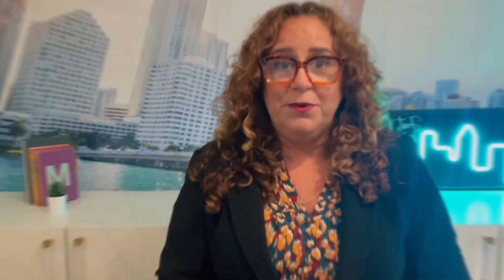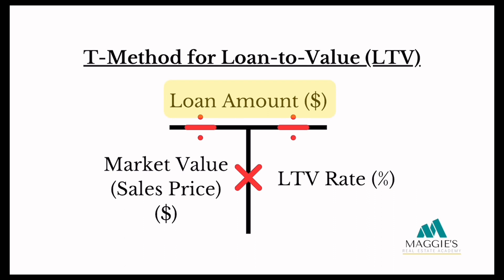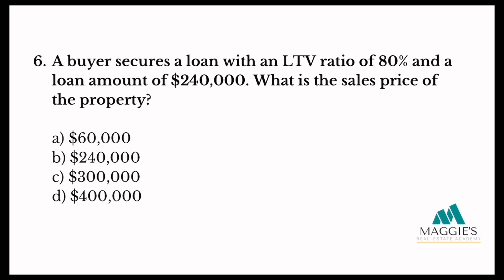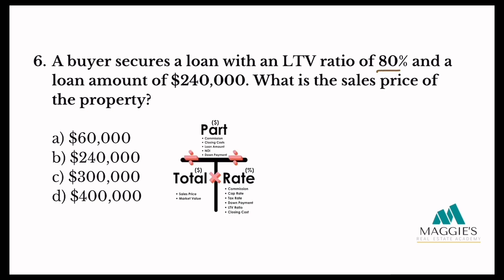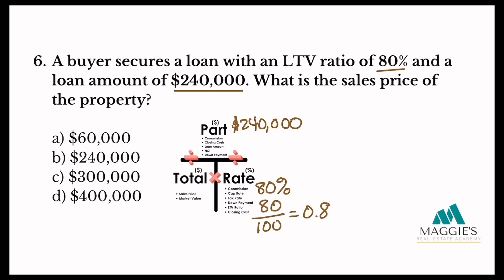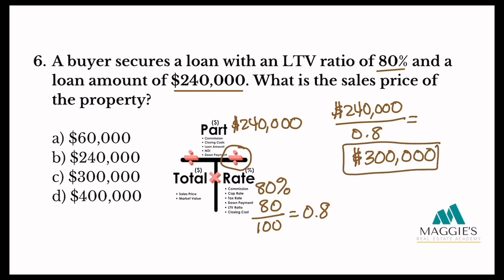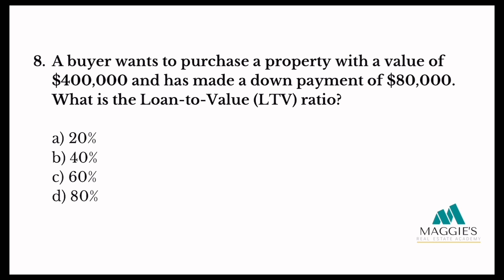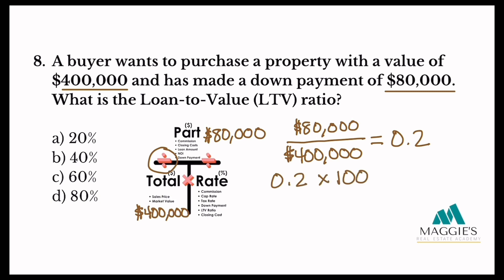Real Estate Math: Understanding Loan To Value Ratios | Just Call Maggie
Welcome to Maggie’s Real Estate Academy! In this comprehensive video, real estate instructor Maggie Relloso shares her expertise on the Loan-to-Value (LTV) ratio, providing you with a deep understanding of this critical concept. Whether you’re studying for the state exam or aiming to strengthen your real estate knowledge, this video is your ultimate guide.

Maggie begins by explaining the significance of the Loan-to-Value (LTV) ratio in the real estate industry. Discover how this ratio plays a crucial role in determining loan eligibility, evaluating risk, and influencing loan terms. Gain insights into why lenders use the LTV ratio to assess borrowers’ financial stability and mitigate potential risks.

To ensure a solid grasp of the subject, Maggie walks you through the step-by-step process of calculating the LTV ratio using the T-Method technique. With clear explanations and practical examples, you’ll learn how to determine the loan amount based on the property’s appraised value and the desired LTV ratio. Understand how to interpret the resulting ratio and its implications for buyers, sellers, and lenders.

But that’s not all - Maggie goes the extra mile to help you succeed on your state exam. She presents a series of practice questions, carefully crafted to resemble those you’ll encounter on the test. By engaging with these exercises, you’ll sharpen your LTV ratio calculation skills and boost your confidence for the exam.

In addition to exam preparation, Maggie provides valuable tips and insights to enhance your overall understanding of the LTV ratio. You’ll gain a comprehensive understanding of how the LTV ratio impacts buying decisions, refinancing options, and mortgage insurance requirements. Maggie’s expertise and teaching style make complex concepts accessible and digestible.

Your engagement is valued and contributes to the growth of the real estate community.

Unlock the secrets of the Loan-to-Value (LTV) ratio and take your real estate knowledge to new heights. Join Maggie’s Real Estate Academy today and embark on a journey toward success in the dynamic world of real estate!

Master the T-Method technique and learn how you can use this for many other questions you may see on your state exam

Crush the math on your state exam with our step-by-step comprehensive e-workbook, “Math Skills for Real Estate Success”

🎬 SUGGESTED VIDEOS